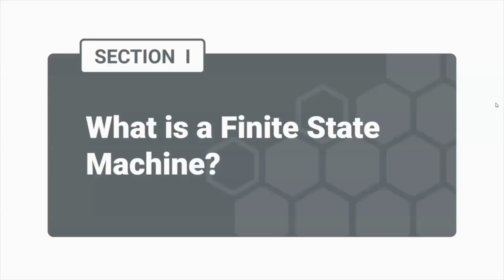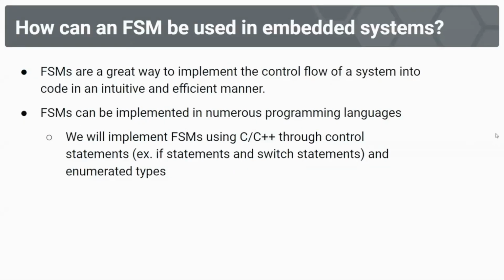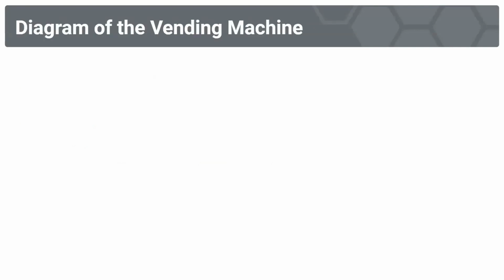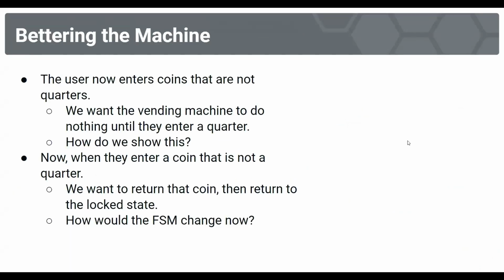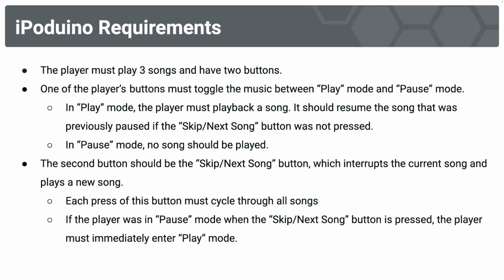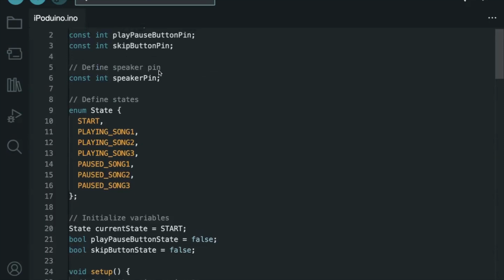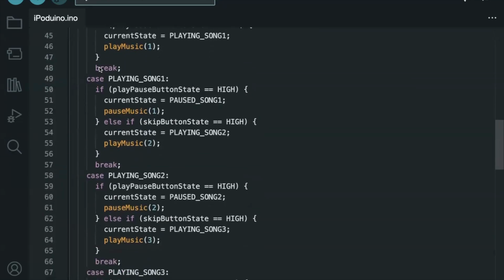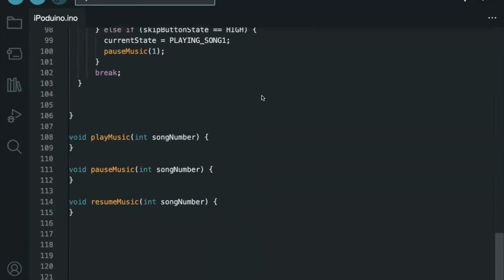[2023-2024] OPS Workshop 3: Finite State Machines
Learn about finite state machines (FSMs) and how they are used to design embedded systems! See our other content (lectures, workshops, projects, and more) on the UCI Open Project Space website!